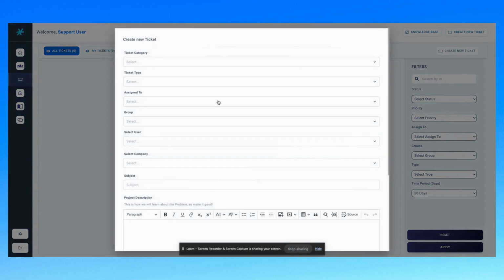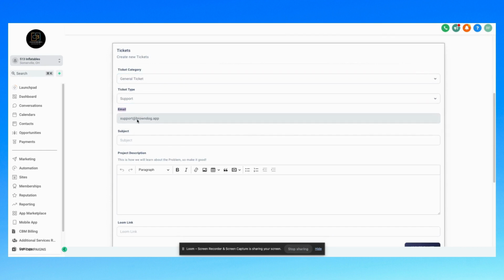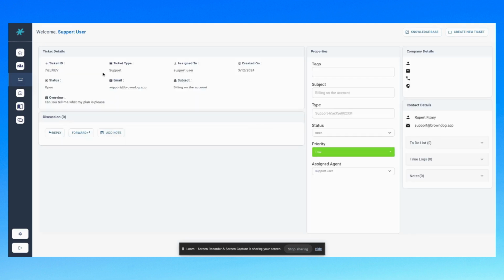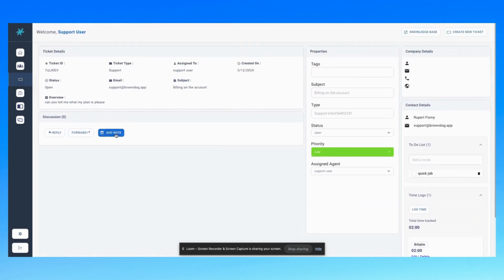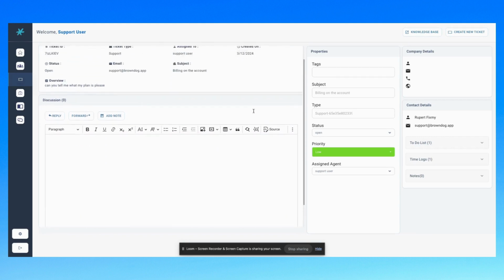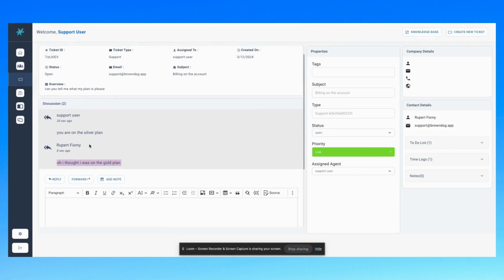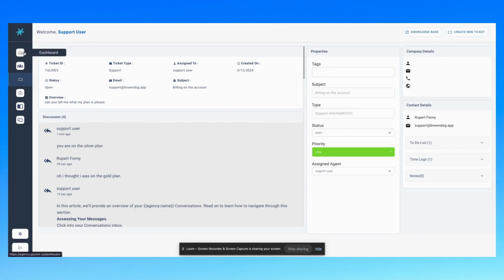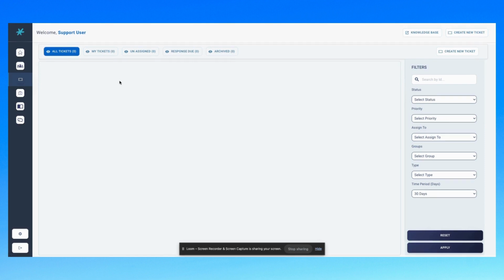Tickets Overview: Creating, Managing, and Tracking Tickets in GoCSM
In this video, I provide an overview of how to create and manage tickets using GoCSM’s ticketing system. You’ll learn how to create new tickets, use filters to sort them, and submit a ticket as a user. I also demonstrate how to view and respond to tickets, log time, add notes, and forward tickets via email. Additionally, I’ll show you how to utilize the to-do list feature and mark tasks as completed. No action is required, but this video will serve as a helpful introduction to managing tickets in GoCSM.